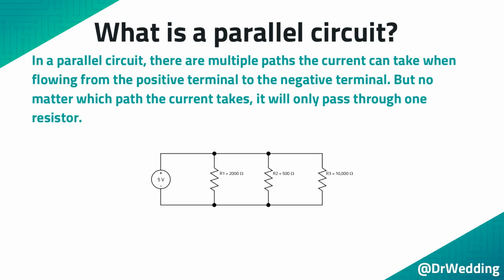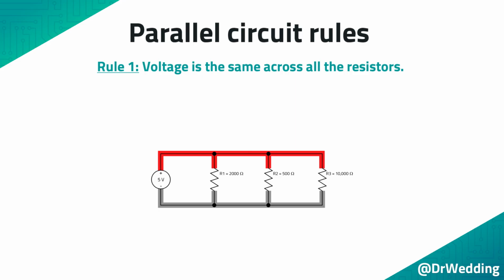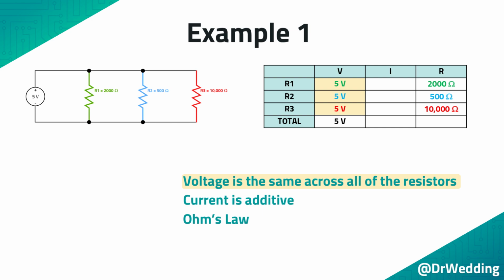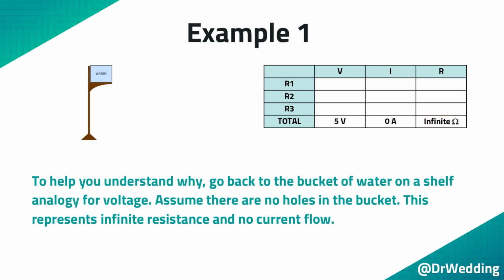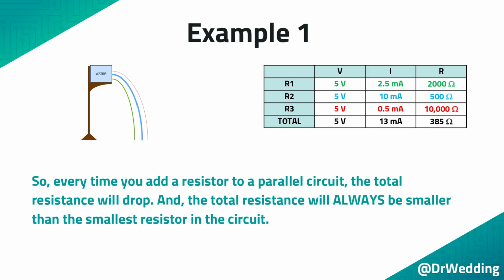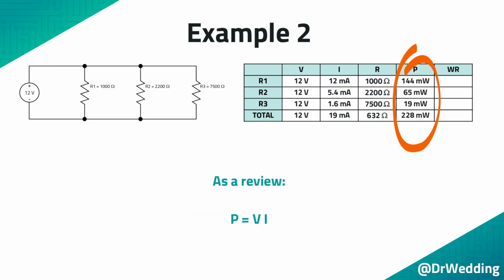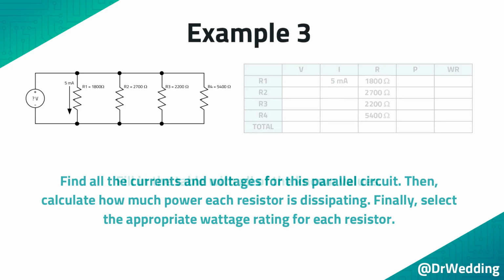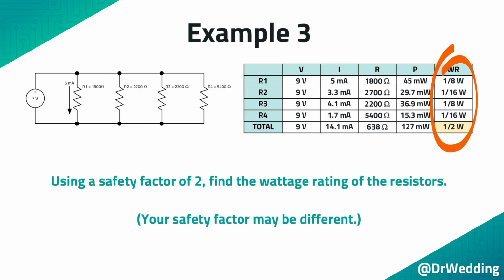DrWedding DC15 - Solving parallel circuits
(VIDEO INDEX BELOW) This video will explain what a parallel circuit is, and how to solve a one. This video covers 4 examples that are solved in detail.

0:00 Introduction
0:24 What is a parallel circuit?
1:02 Three rules to solve a parallel circuit
2:07 EXAMPLE 1 With the solution
4:50 EXAMPLE 2 With the solution
6:27 EXAMPLE 3 With the solution
8:02 EXAMPLE 4 With the solution
8:28 Like, Comment, Subscribe, and Disclaimer